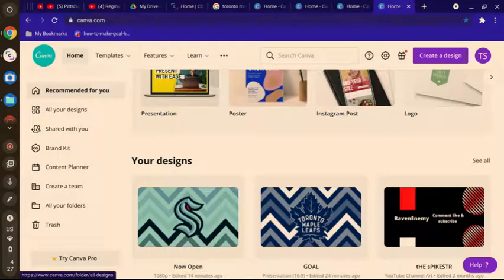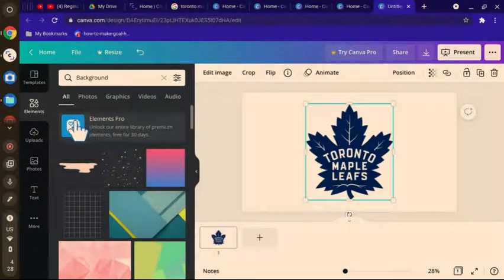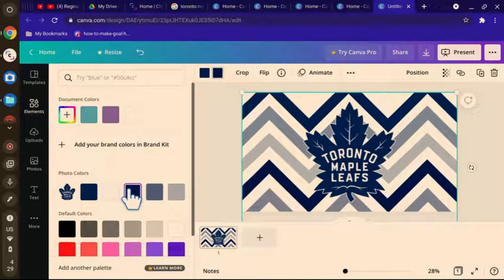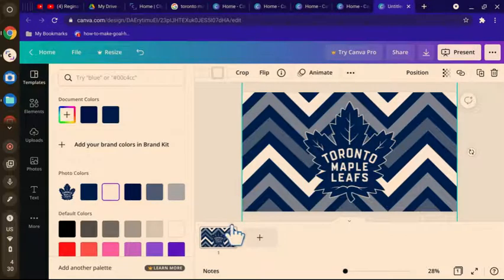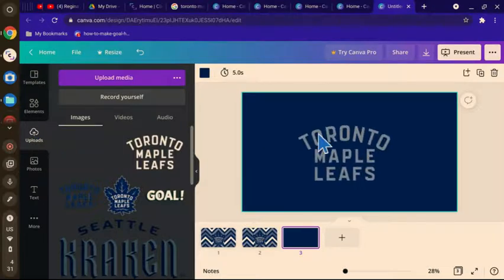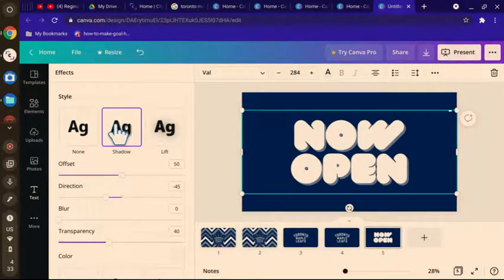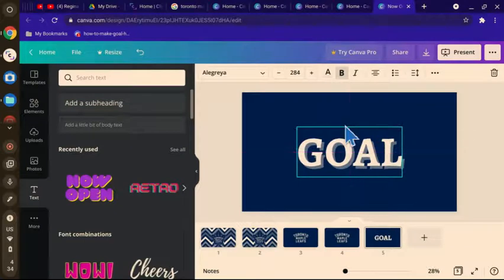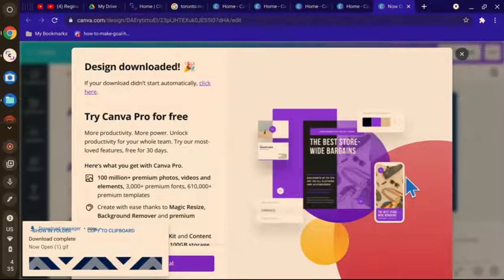How I Make My New Goal Horn Animations With Canva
No one is allowed to use my animations without my permission